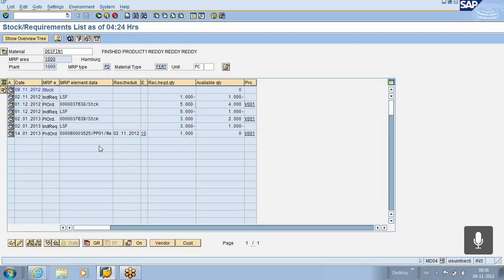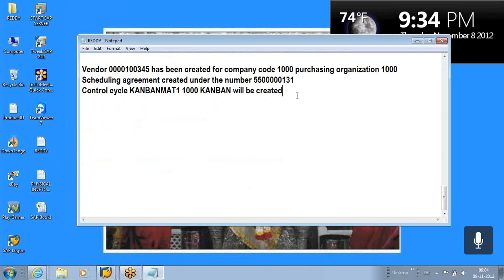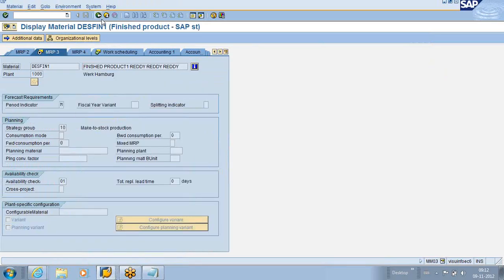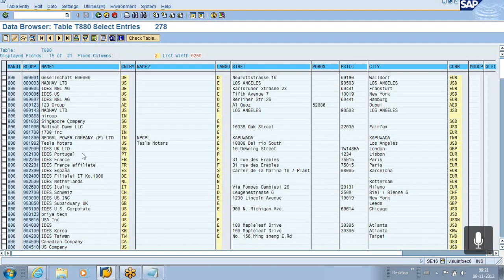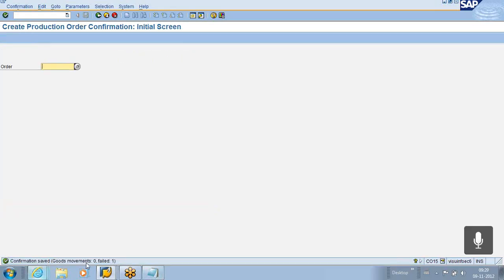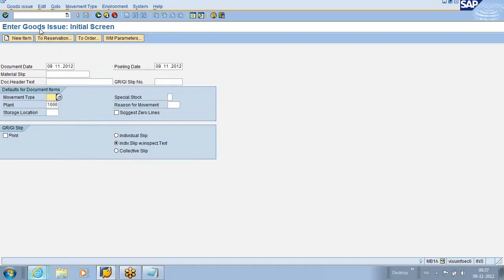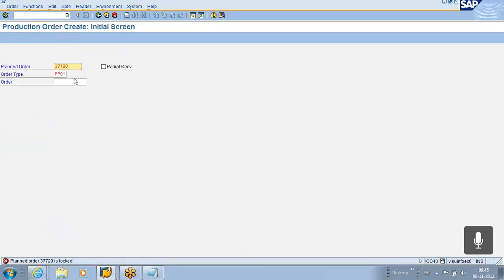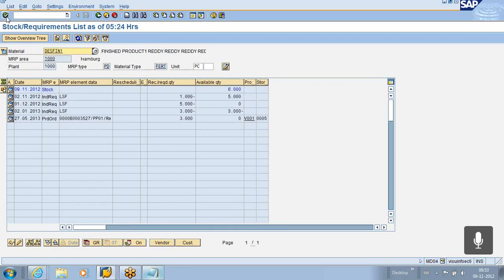SAP PP - Clase 6